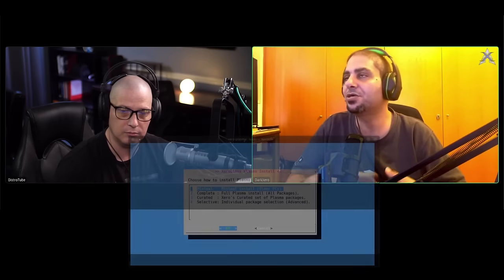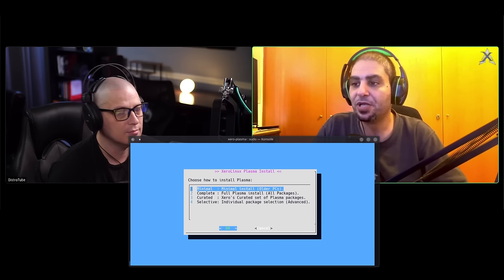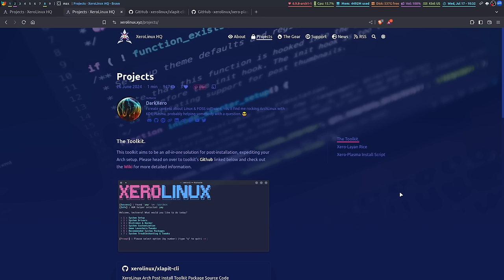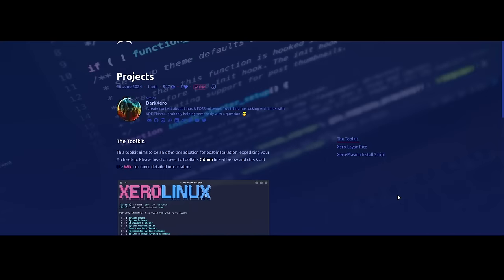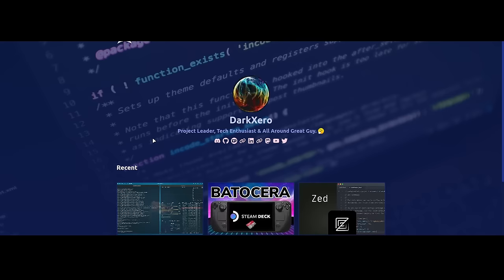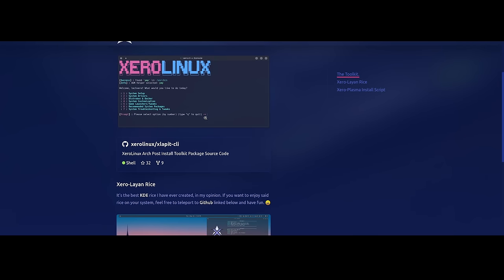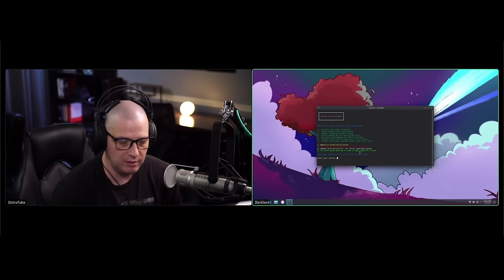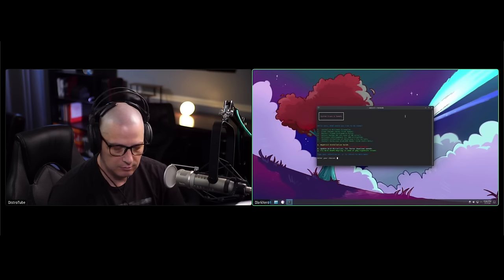XeroLinux Now An Arch Installation Script (A Chat With DarkXero)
I'm chatting with Steve (aka DarkXero) about some new projects that he's recently released, including his Arch post installation script and his toolkit program, which allows the user to customize, configure and troubleshoot their Arch installation.